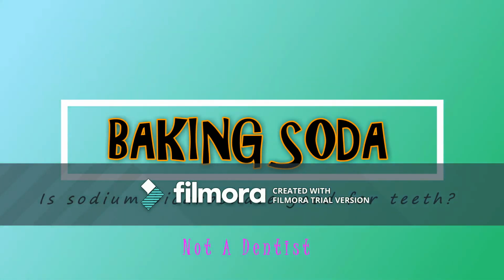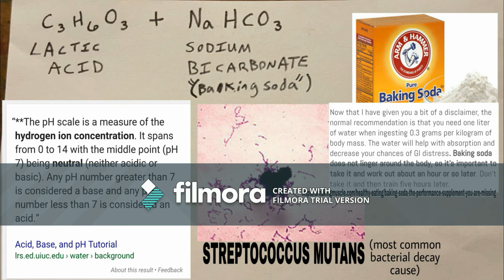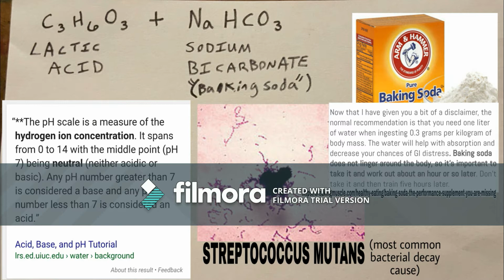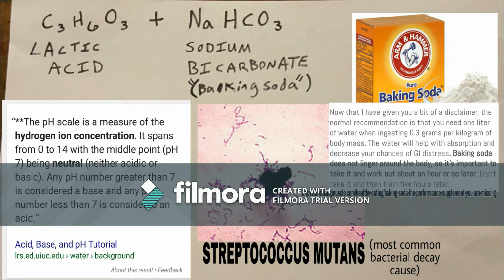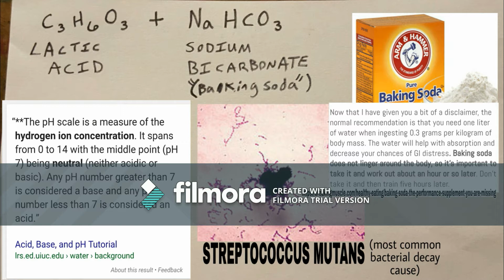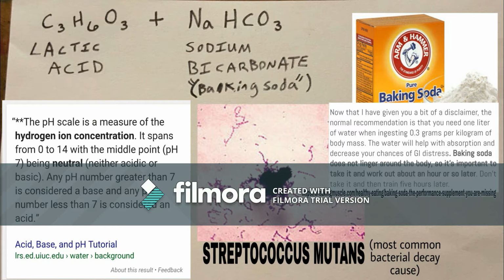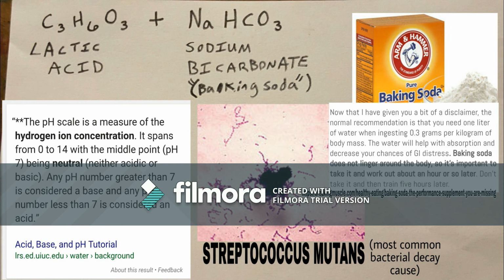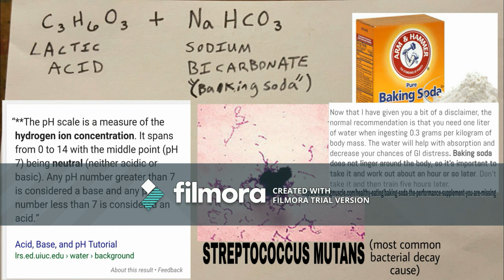Baking Soda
All about baking soda (sodium bicarbonate)!
This video focuses around baking soda's affects on teeth and answers the question "Should I brush with baking soda?" while also dipping into some other related topics.

Topics this video covers (even briefly):
-causes of cavities
-baking soda & athletic performance
-tooth whiteners
-when to use baking soda / when not to
-use as a tooth pain reliever

Sorry for poor quality, 1st video on channel woot. Also sorry for that awful watermark, did not know it would be so big and visible, dumb Windows 10 has no movie maker!

The S. mutans image was taken from Wikipedia.org